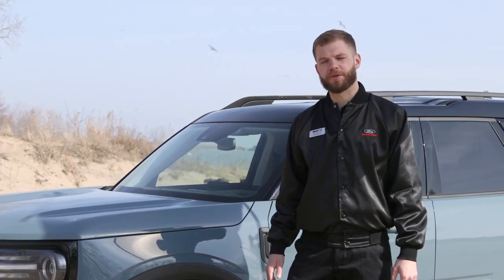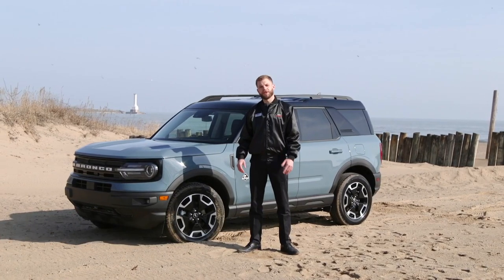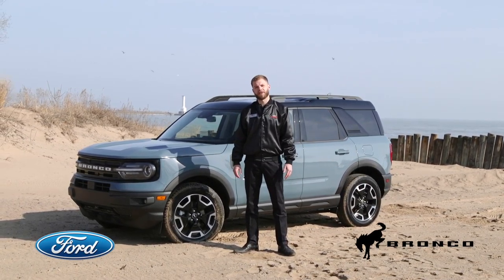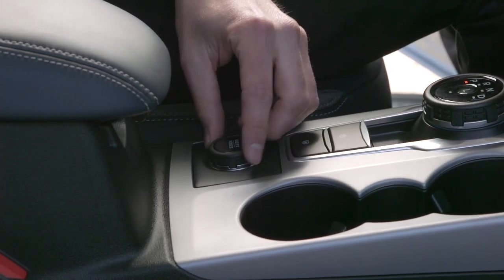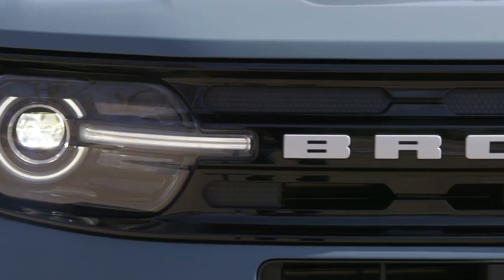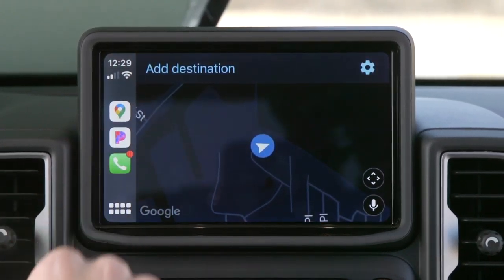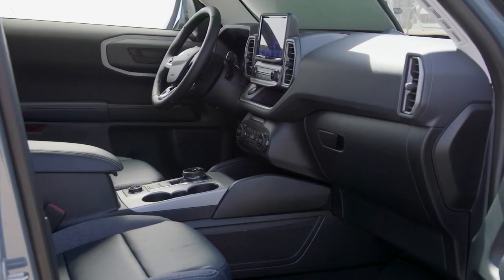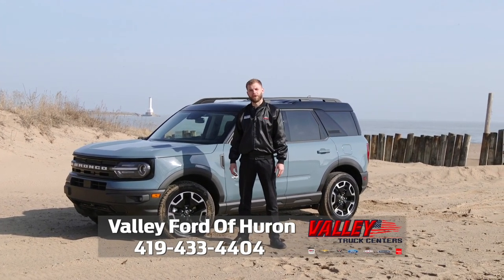2021 Ford Bronco Sport - Everything you need to know from Valley Ford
Meet the latest in the family. The all-new 2021 Bronco Sport is your wilderness guide with four unique series engineered to match the way you experience the outdoors. ECpntact Valley Ford today in Huron and Cleveland Ohio to reserve a Bronco.

Your adventure begins in a Bronco Sport, and it never ends. keepontruckin with @ValleyFordTruck